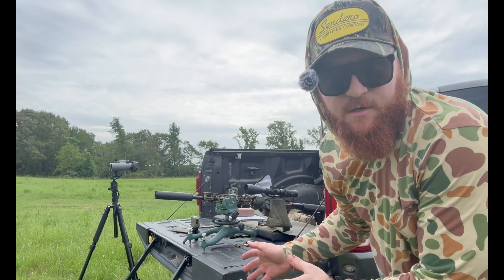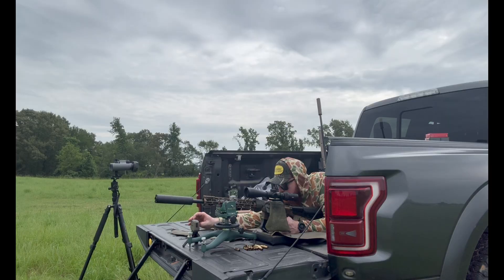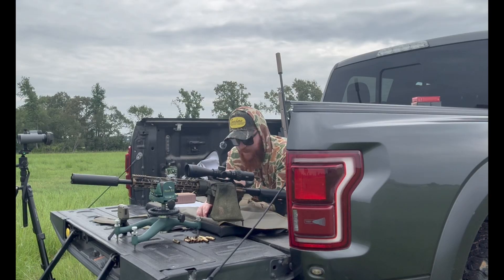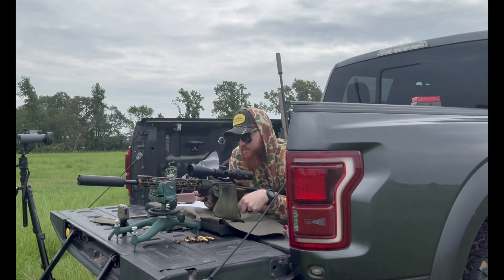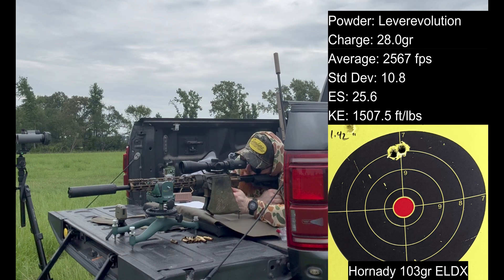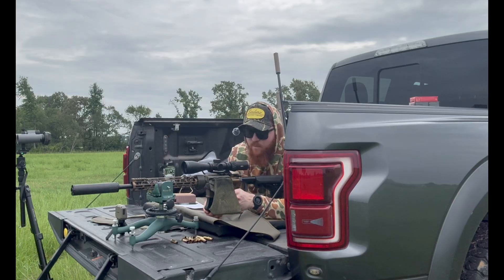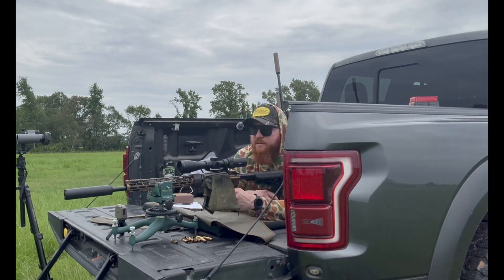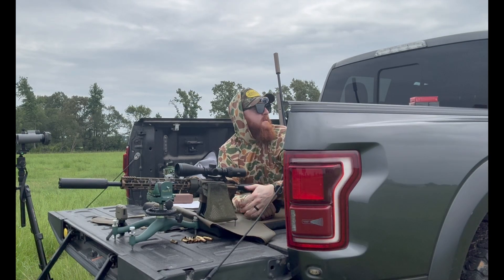ChatGPT Did My Load Development | 6 ARC Part 2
Testing handloads to determine if 6 ARC (Advanced Rifle Cartridge) is a viable big game cartridge. Below is the equipment I used for this test.

Load Development done using ChatGPT and Gordon's Reloading Tool to model pressures for SAAMI max 52,000 PSI in 6ARC. Please do not use these loads. These are not recommended and you should consult your load manual and your level of comfortability prior to loading your own ammo.

Rifle:
Kopes KP-15 (AR-15 Style Rifle), 6mm ARC
18" Barrel
1:7.5" twist
MeOpta Optika 6 3-18x50 Scope
Aero Precision Lahar 30-L Suppressor

Cartridges:
Hornady Brass
CCI BR4 Small Rifle Primers
Hornady Leverevolution Powder
Hornady 103gr ELDX Bullets
Berger 108 Elite Hunter Bullets

All rounds shot at 100 yards on a safe and clear private range.